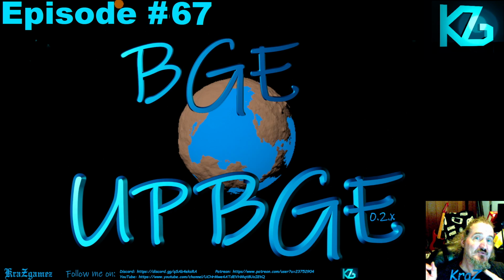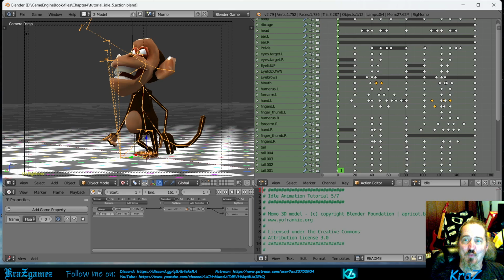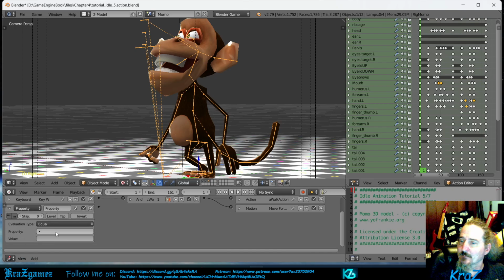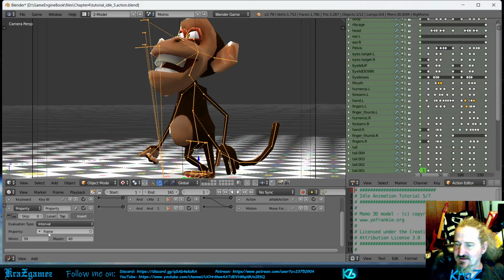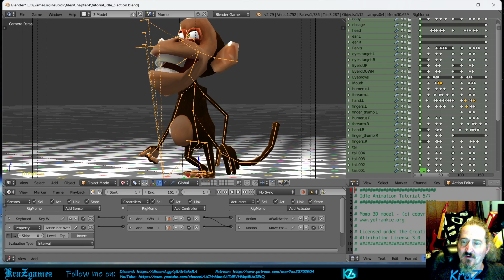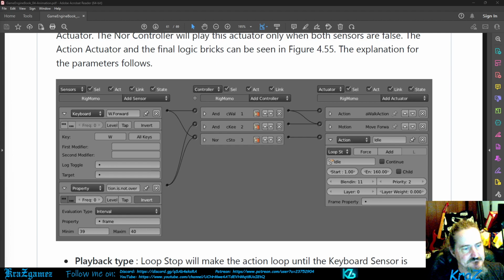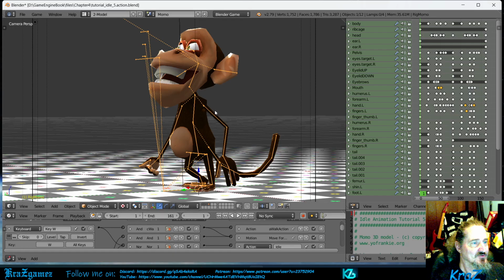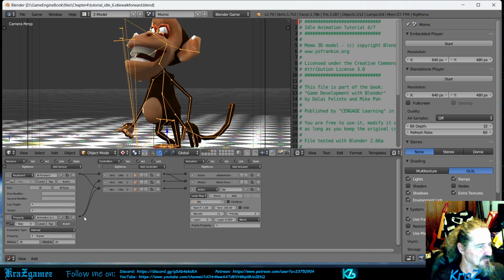Episode #67 UPBGE: Getting your hands dirty is where we are at.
Today we add the walk animation with the idle animation.
We start on page #59 and end on page 62
The file for this week is: tutorial_idle_4.shapekeysdriver.blend.